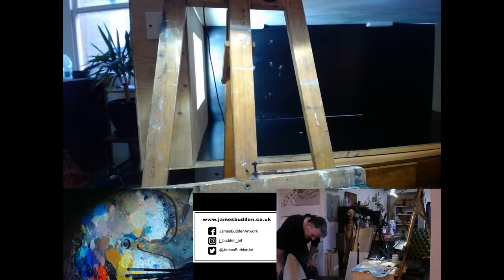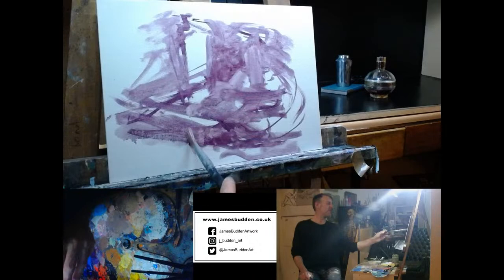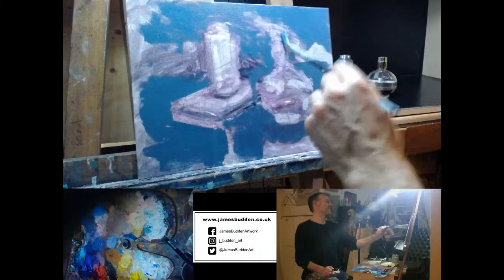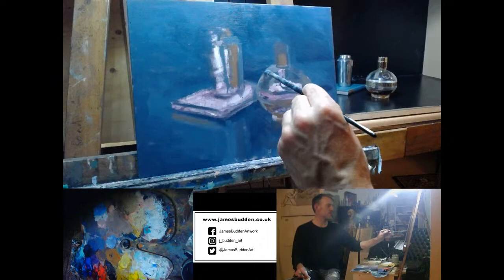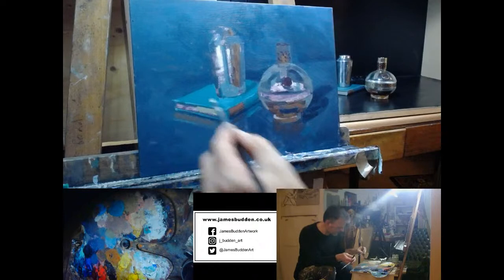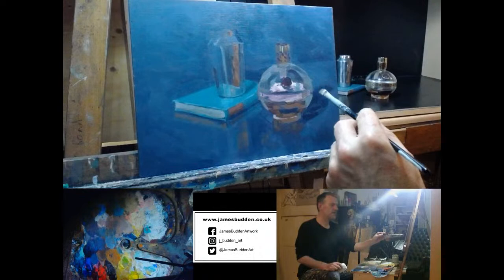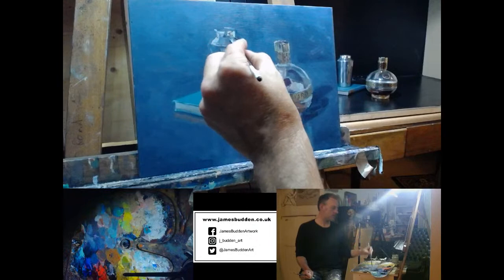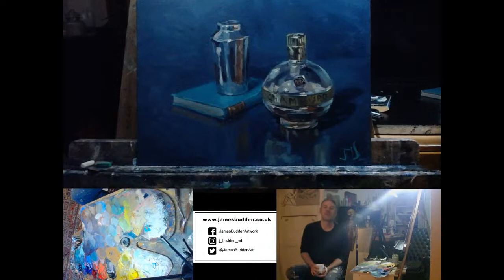Live Oil Painting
The 9pm Monday Livestream featuring James Budden painting and mumbling.